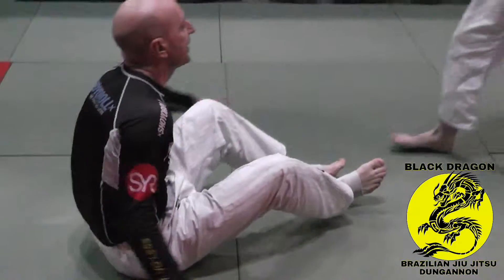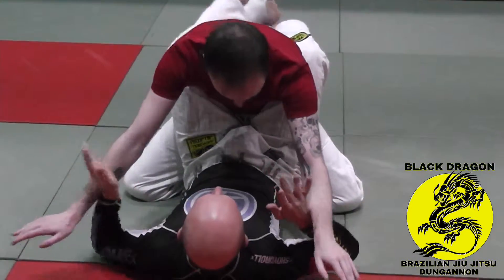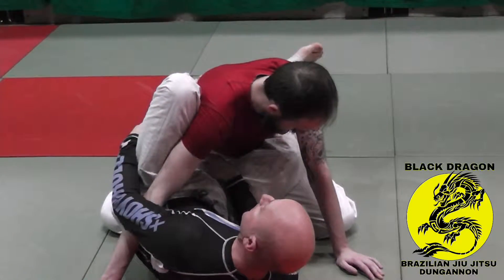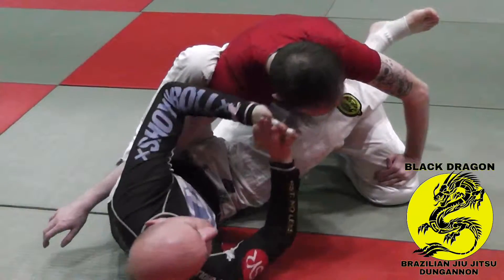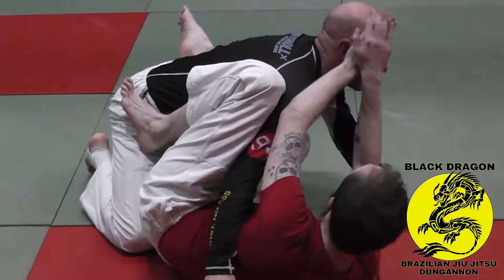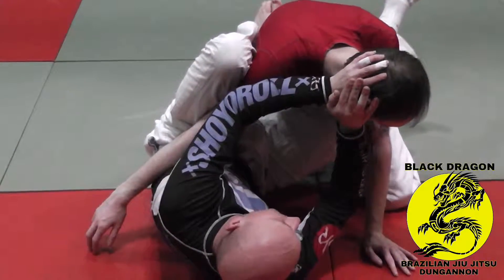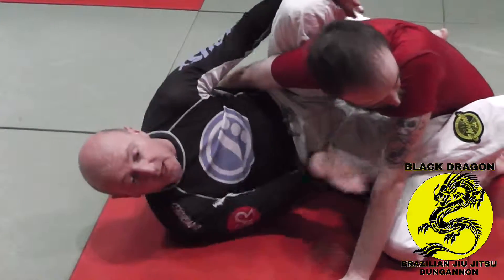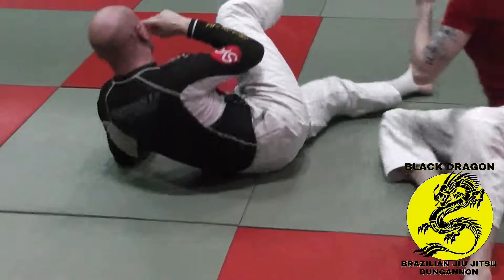angle and posture drill (week 2)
Black dragon brazilian jiu jitsu class wednesday 13th jan 2016
(week 2) ANGLE AND POSTURE DRILL